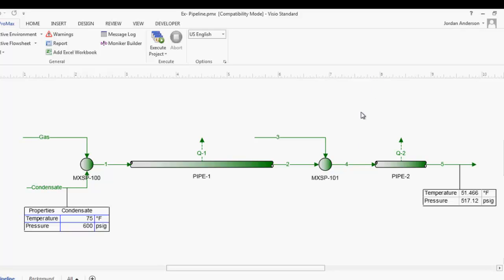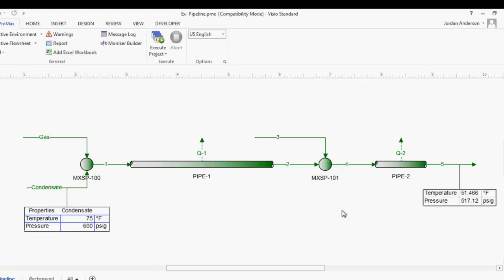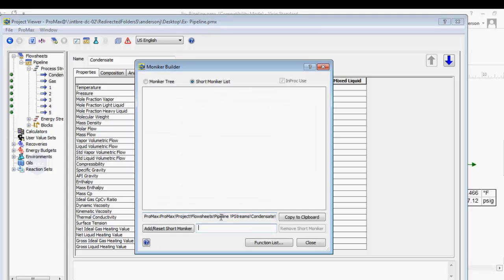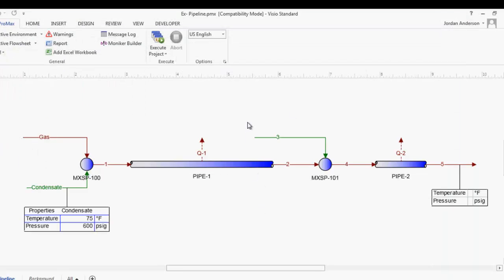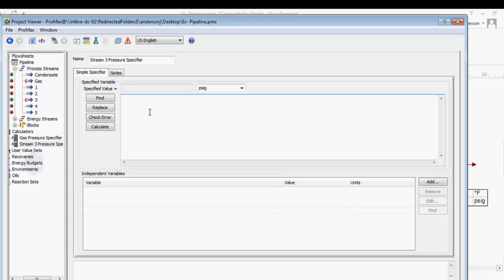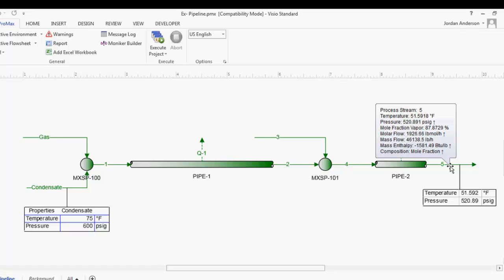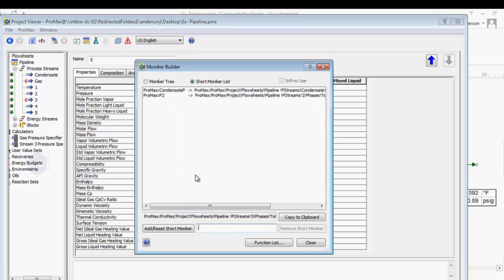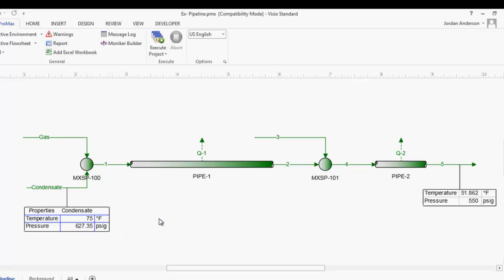ProMax Pipeline Network Model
This video uses a simple pipeline network to demonstrate how to use a ProMax solver and specifier. It shows how to achieve a desired pressure at the outlet of the network and equalize pressures at nodes.